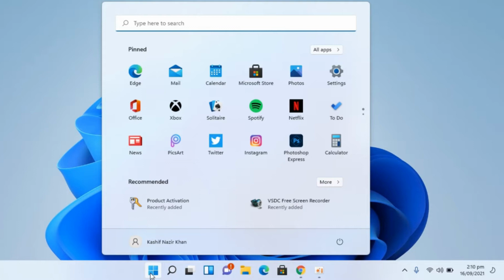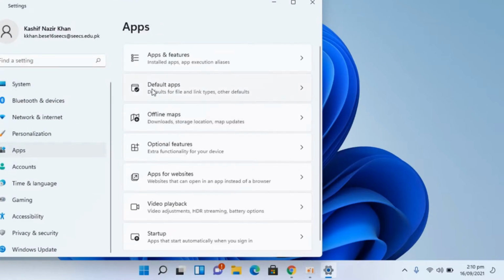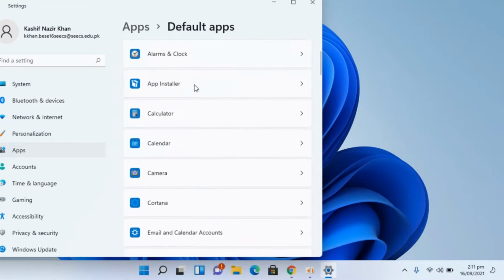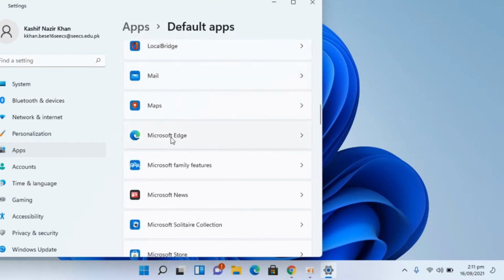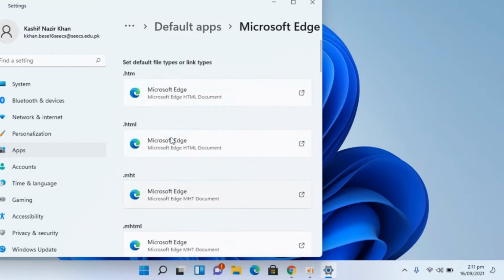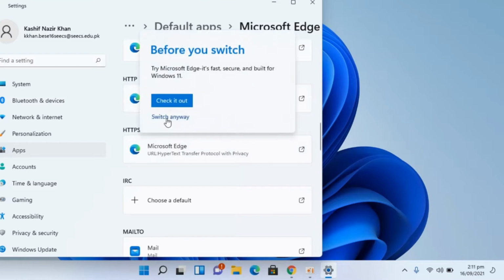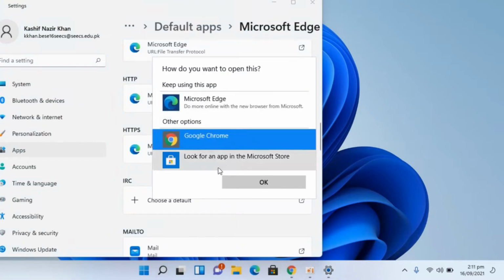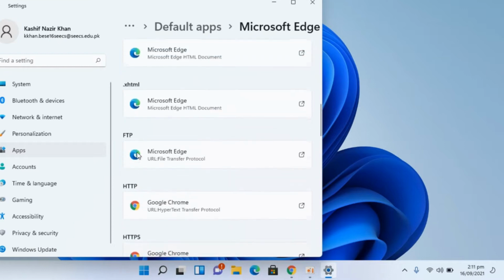How to Make Google Chrome Your Default Browser on Windows 11 New